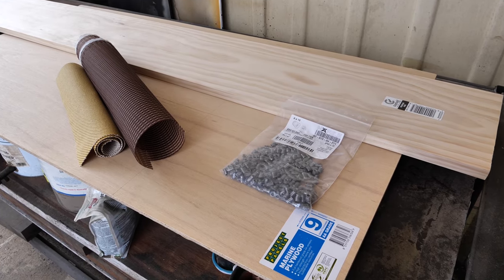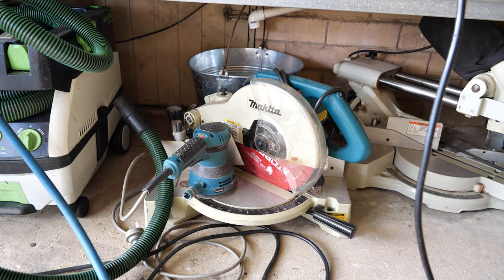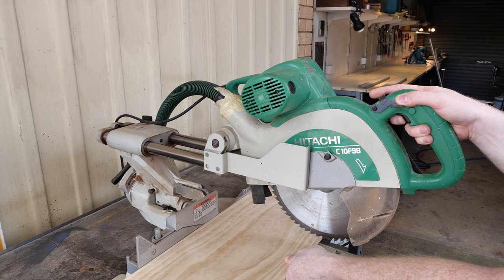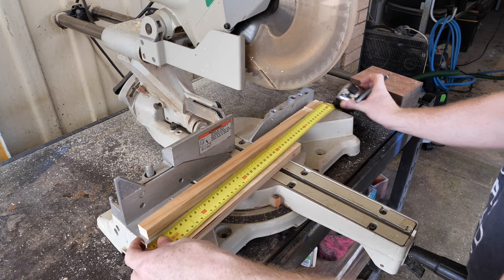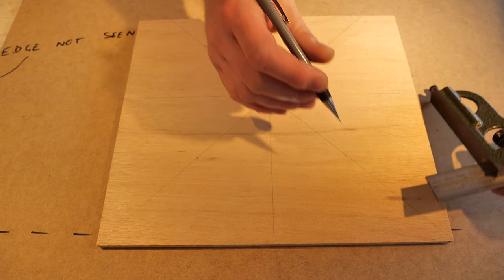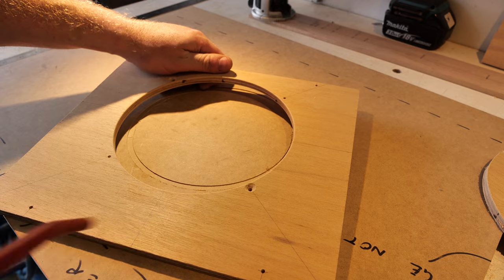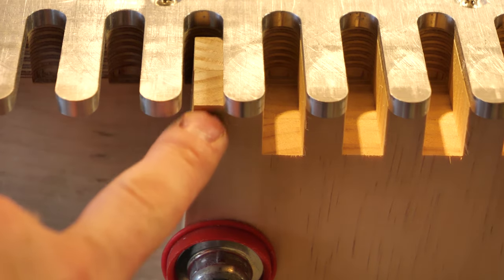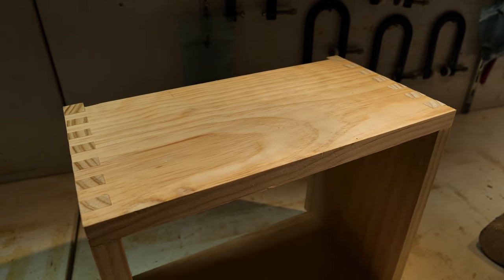Build Your Own Champ Cabinet - Part 1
Enjoy the satisfaction of building something cool with your hands using widely available parts & materials!

Video equipment:
Overhead cam: Panasonic HC-V785 w/Audio Technica AT9946CM mic
Handheld cam: Panasonic DC-G85 w/Olympus M.Zuiko Pro 12-40mm f/2.8
On location cam: Panasonic DC-GH5s w/Panasonic-Leica 9mm f/1.7 & 12-60mm f/2.8
Capture card(s): Magewell HDMI USB, ATEN UC3020-AT, ATEN UC3021
Headset Mic: Audio Technica BP892xcW-TH
Lapel Mic: Rode Go
Editing: Adobe Premiere Elements